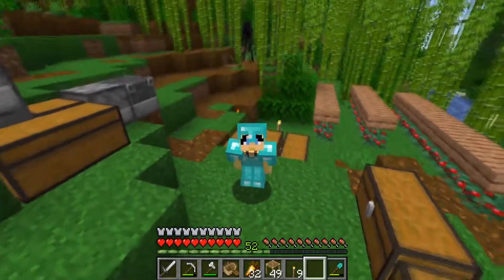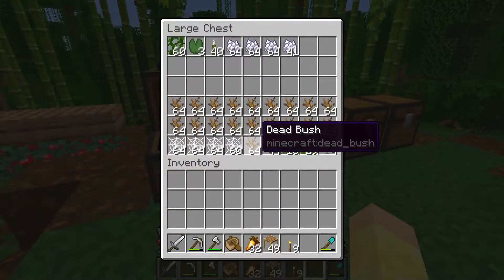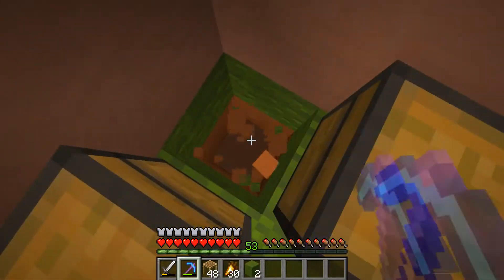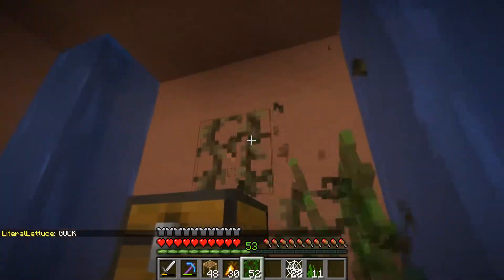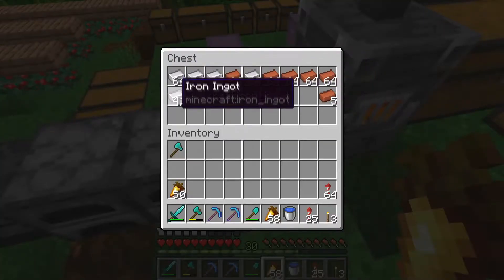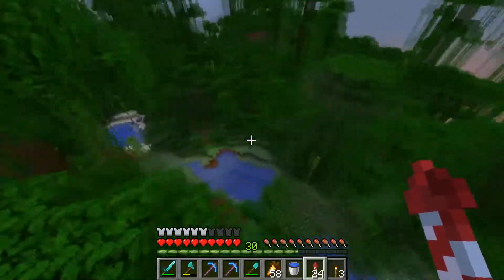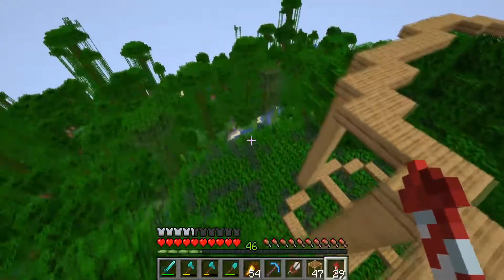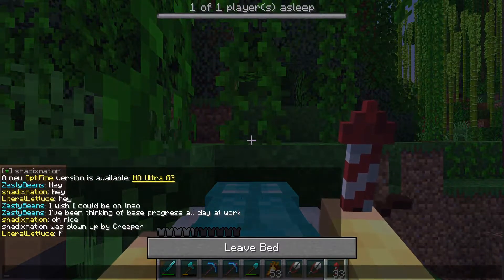Our First Shop And Starter Base Progress! -Boxscape Ep.2-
Our first shop and starter base progress! Today we decide to make some progress on the grotto, go mining and make our very first shop on the server! I'm so excited to see how the shop does!